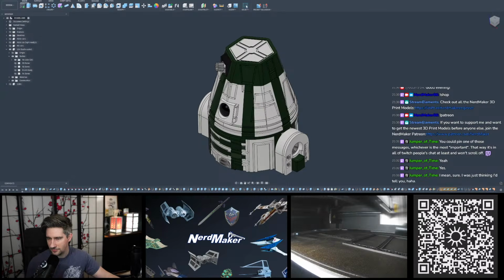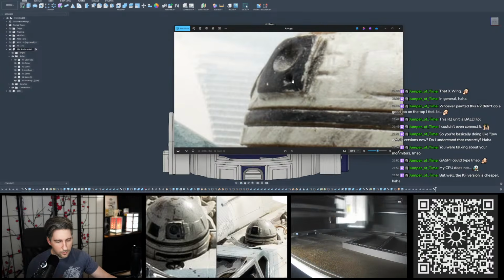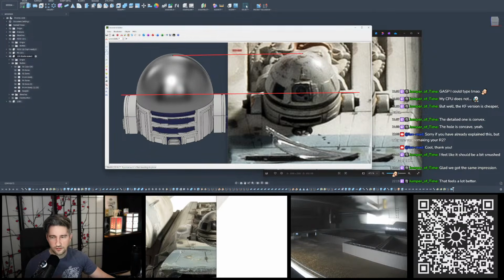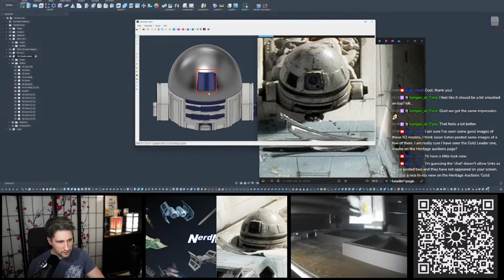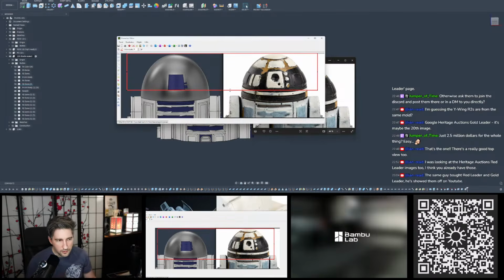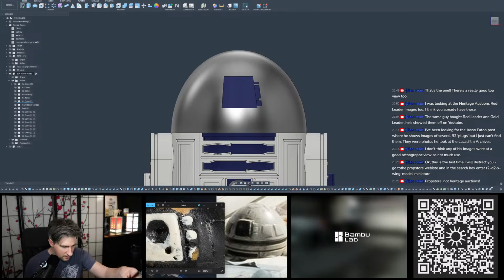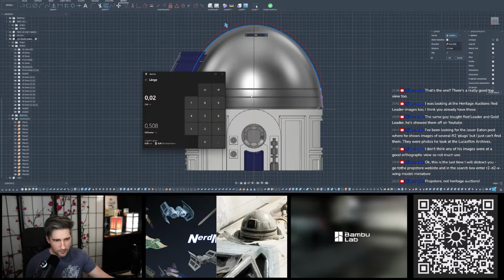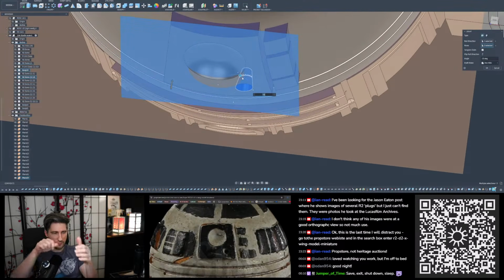Designing a Studio Model R2-Unit | 3D Design for 3D Printing in Fusion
Resin 3D Printer
FDM 3D Printer: Bambu Lab P1S, Anycubic Mega X
Wash & Cure Maschine

Resin for strong and precise prints
Resin for “ABS-like” (little bit flexible) prints

Model Building
Glue for Resin and FDM prints

Ball Joint Display Stand
Ball Joint Display Stand small

Magnets 5x2mm
Magnets 3x1mm

M6 Nuts
M3 Nuts

Painting
Vallejo Model Air Star Fighter Set
Vallejo Model Air Base Colors

Airbrush Rich AB 300 (for fine details)
Airbrush for larger surfaces
Airbrush Compressor

Paint Brush Set
Paint Set for brush application

Filming/Editing
Sony ZV-E10
Lens for Live Streaming and Content creation
Lens for Product Photography

DJI Osmo Action

Electric Turn Table
LED Video Light
SD Card

Ultra-portable Street Photography Combo
Canon EOS M50
Canon EF-M 22mm F2 Pancake Lens